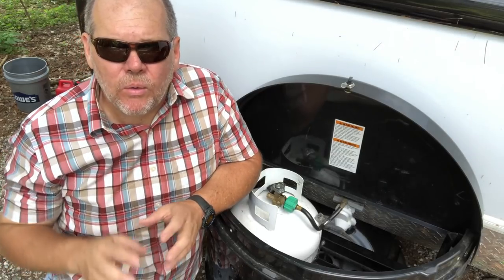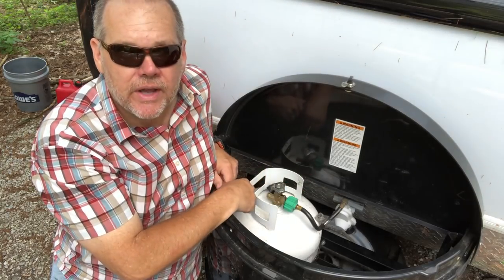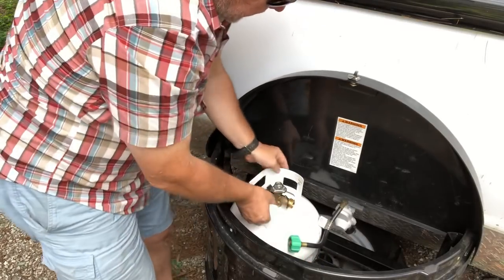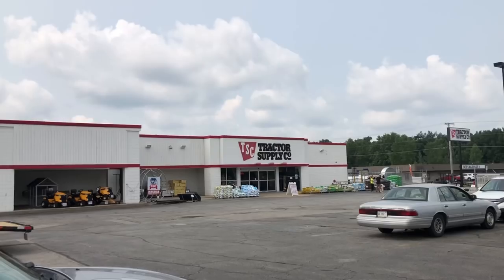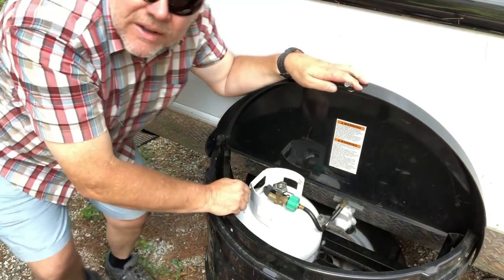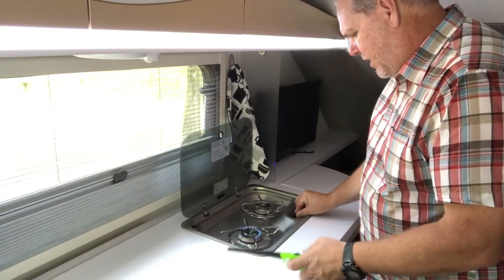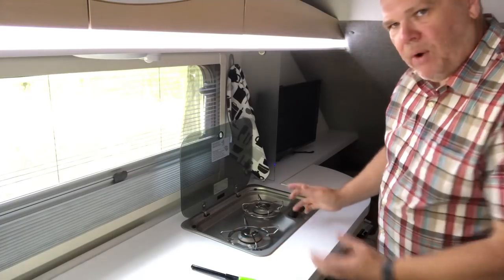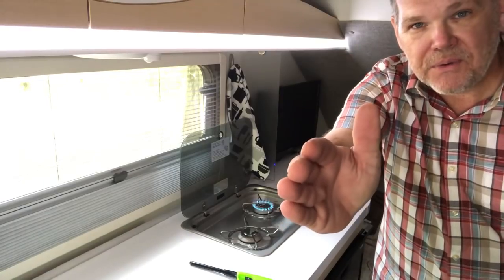Take 5: Propane Systems in a NuCamp TaB 400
In this Take 5 Episode, we look at the propane systems on a NuCamp Tab 400 including how to disconnect and reconnect a 20# propane tank and how to light the Dometic 2 burner stove.